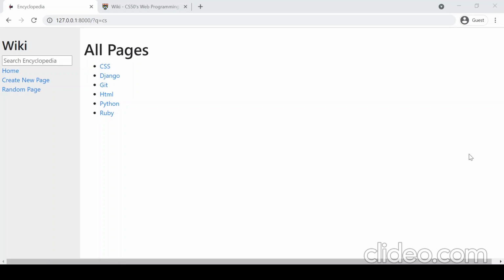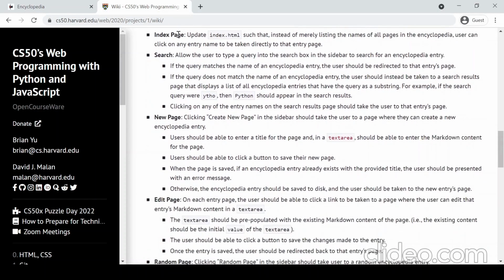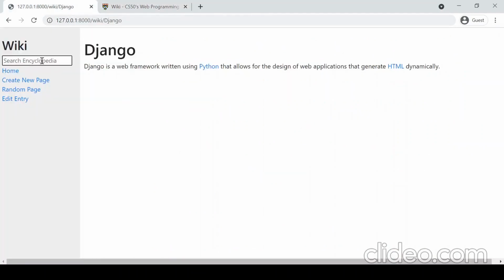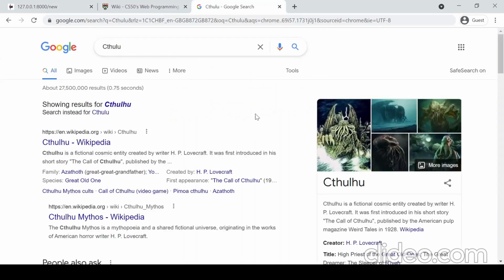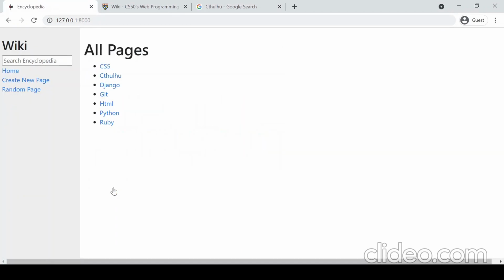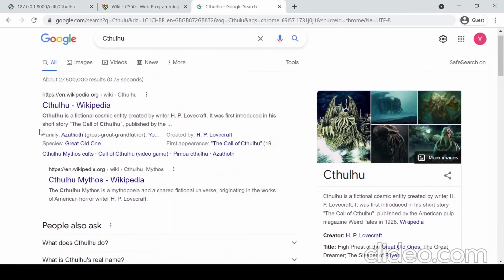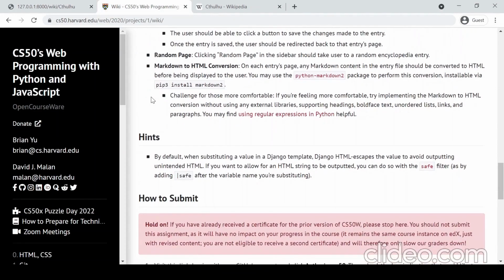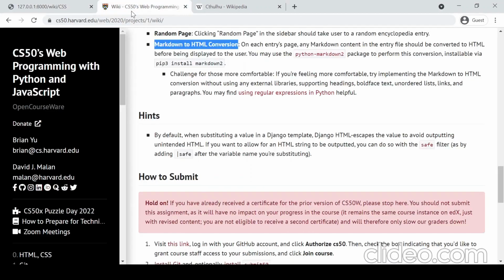Harvard's CS50 Web Programming with Python and Javascript Course Project 1 Wiki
This is a video from my old channel that my school has now blocked access to for some reason :(